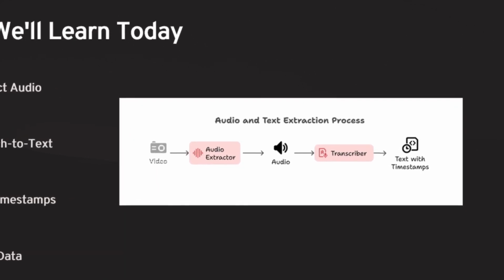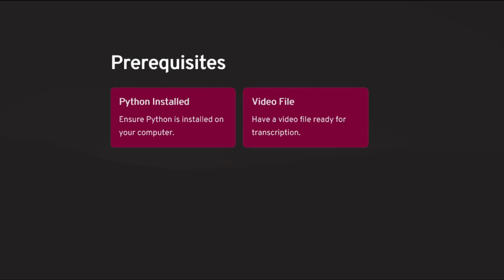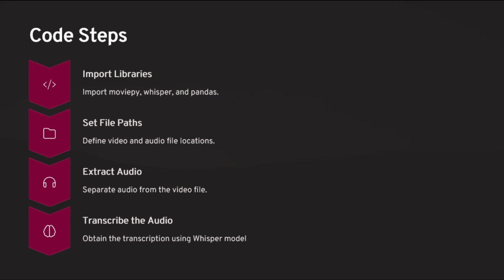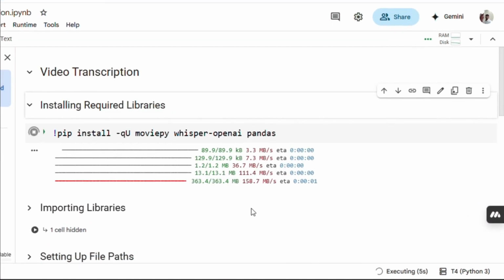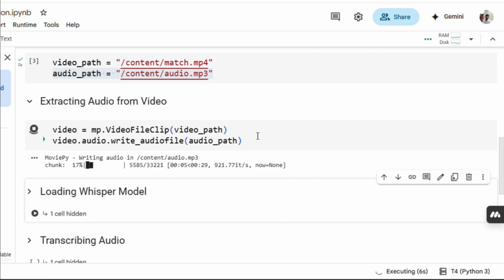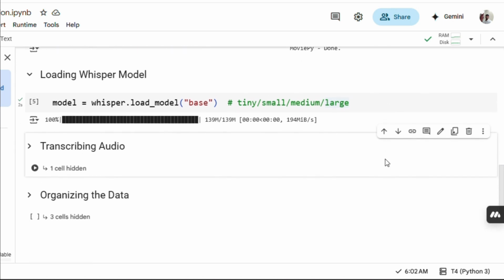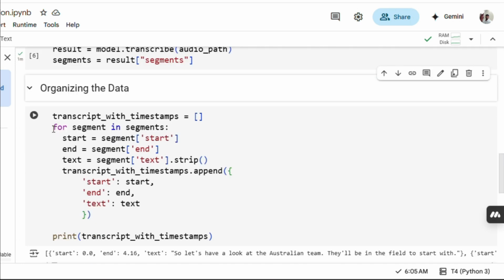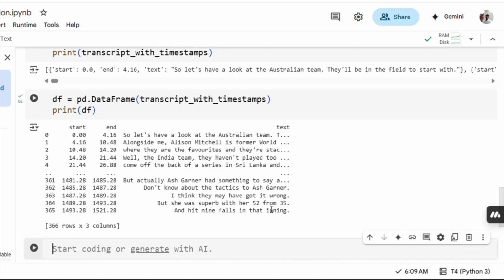Convert ANY Video to Text in 5 Minutes | Python Video Transcription Tutorial | Free & Easy Method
This video shows the way of obtaining the transcription of a video file using python.

0:00 Introduction
1:00 Applications
1:15 Prerequisites
1:30 Installations
1:52 Code steps
2:15 Code